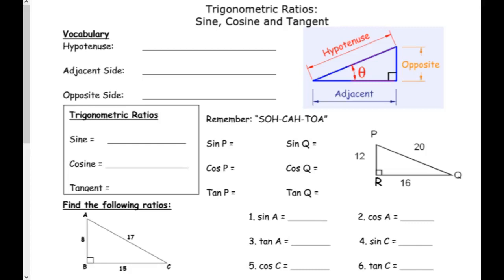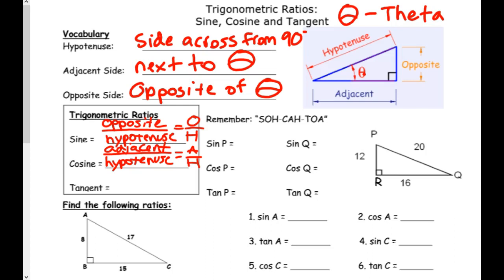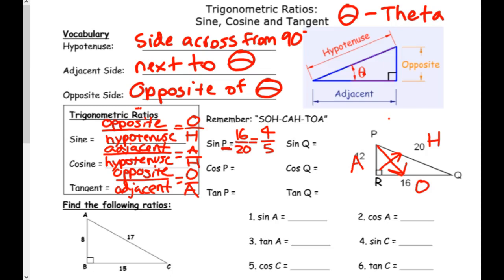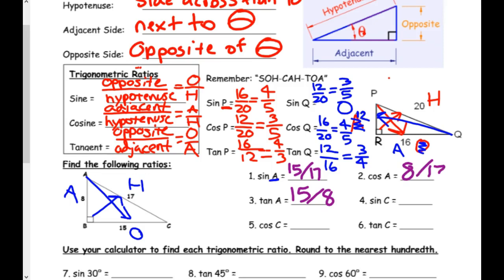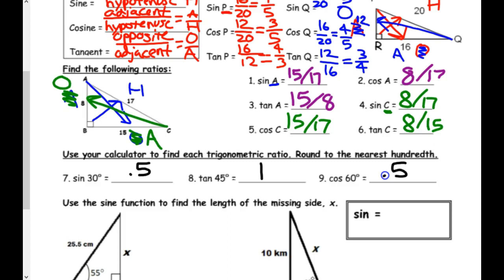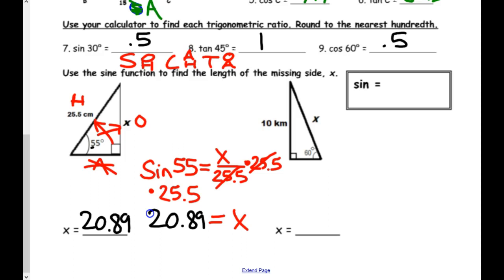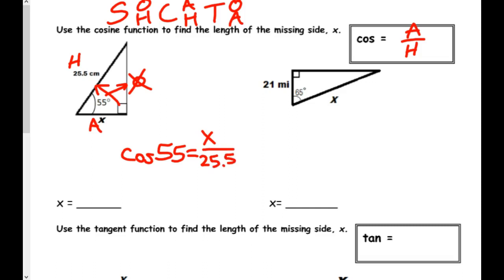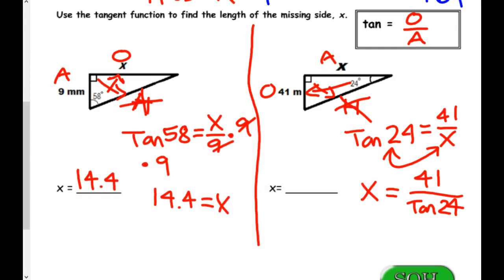2/2/18 Trigonometry Notes